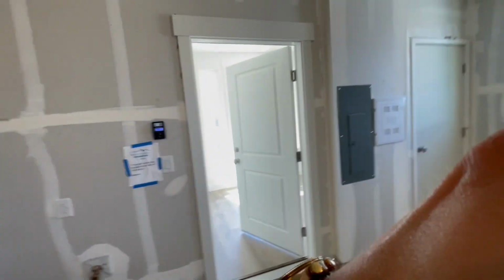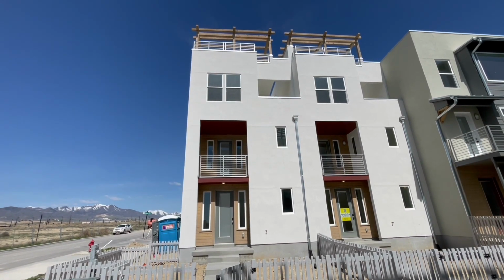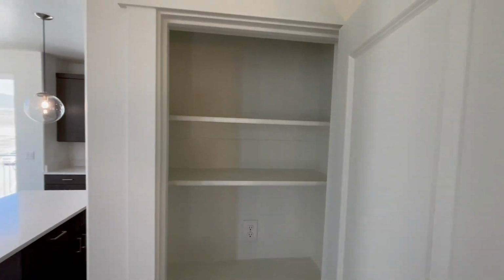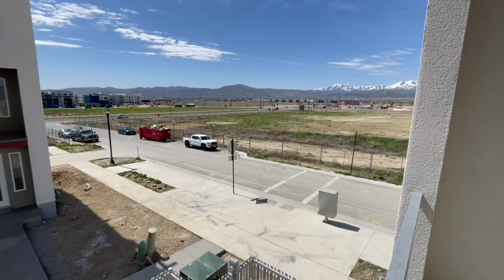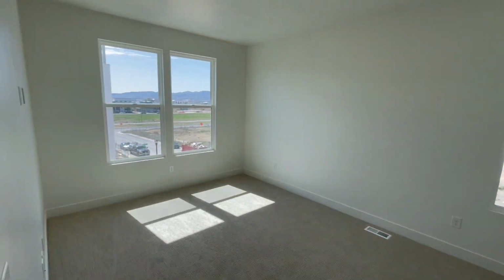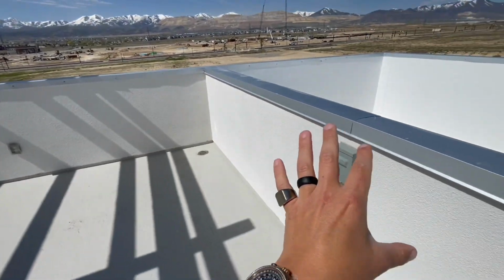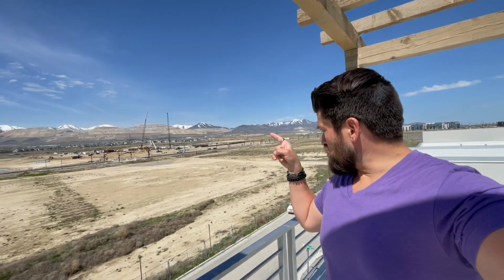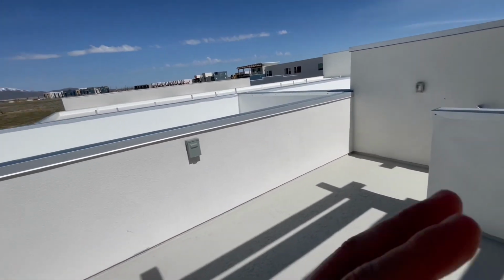THE CANCUN | SEGO HOMES | DAYBREAK | SOUTH JORDAN, UT | @THEACTORSELLINGHOMES | DAVID CONTRERAS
With a base price of just a little over 520K, this particular Cancun floor plan is  an end unit with a phenomenal view of the new upcoming home of the Salt Lake Bees from your very own roof top deck :)

The COOLNESS factor with these builds by Sego Homes are 2nd to none...if only you had bought one a few years ago. however, the opportunity is here, and with their preferred lender incentives, you can enjoy a 2-1 rate buy down, and get the HOA covered for the first year.

As you can see, the flow of this 2 bedroom townhome is really good. This is truly a property where you will get to enjoy many nights of outdoor/indoor entertaining...whether it's enjoying the views while you barbecue off of one of the balconies - or better yet - from your 4th level deck with lit pergola, and hopefully a sweet hot tub and wet bar ;)

By becoming a Daybreak resident, soon you'll be able to enjoy AAA baseball a block away, or get some ice skating in, or some delicious dining and shopping, all within a 5 minute walk from your awesome pad.